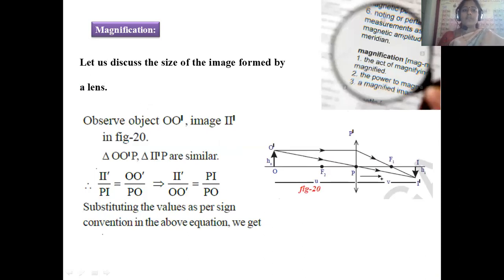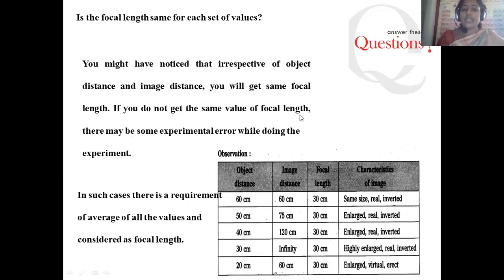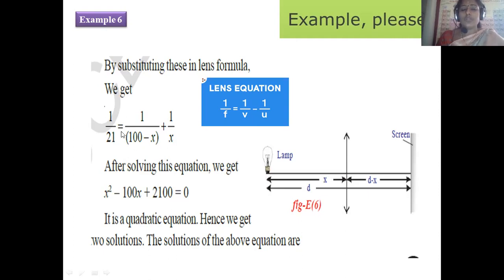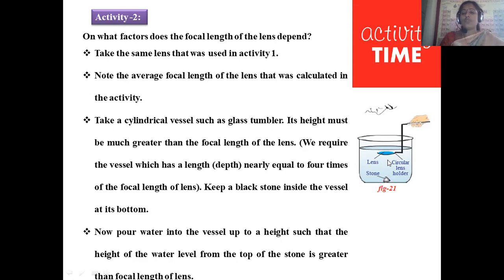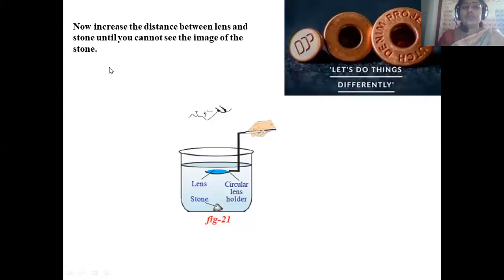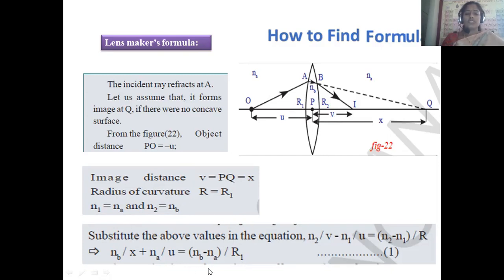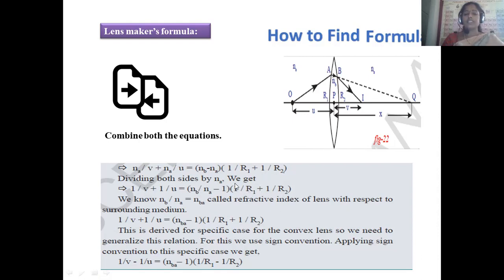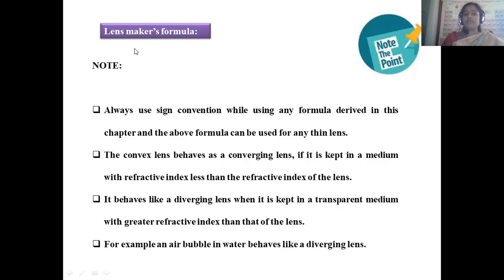TENTH CLASS CHEMISTRY AND PHYSICS UNIT 4 REFRACTION OF LIGHT SERIES 8 MAGNIFICATION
Here is the post on TENTH CLASS CHEMISTRY AND PHYSICS UNIT 4 REFRACTION OF LIGHT SERIES 8 Lens maker formula.
1. MAGNIFICATION
2. FOCAL LENGTH AND EXAMPLES
3. ACTIVITY BASED ON FOCAL LENGTH OF THE LENSE
4. LENS MAKERS FORMULA